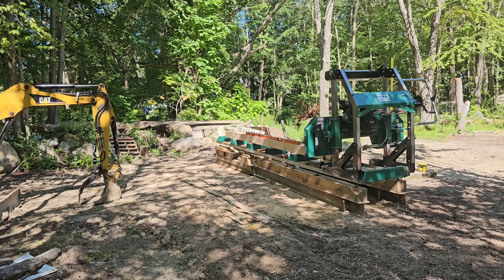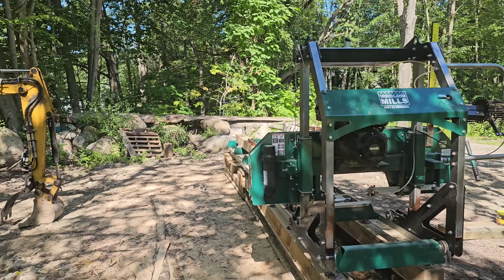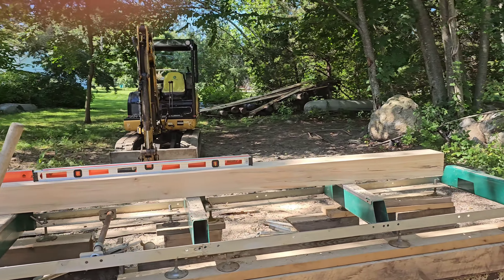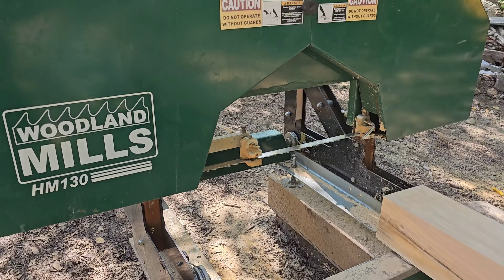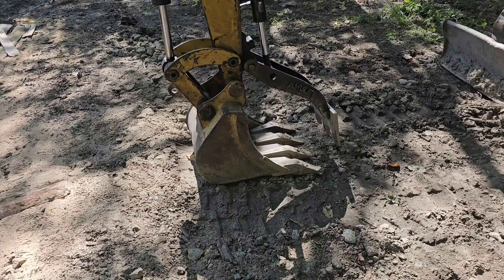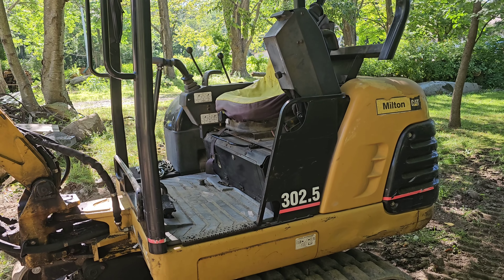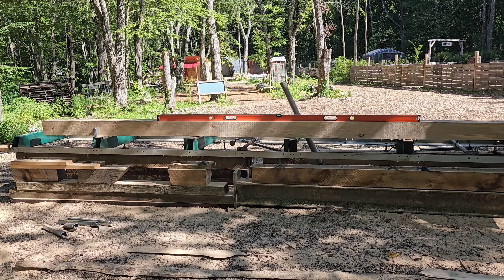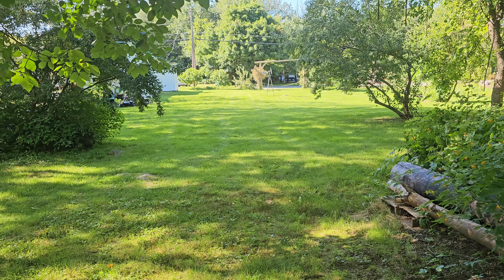Woodland Mills HM130 Sawmill. Setup and 1st Cut.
Woodland Mills HM130 Sawmill